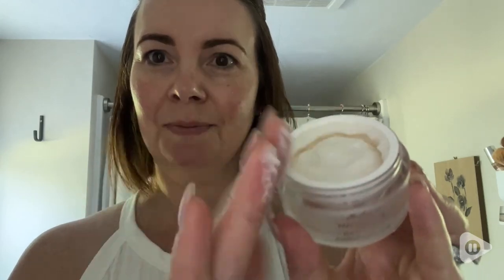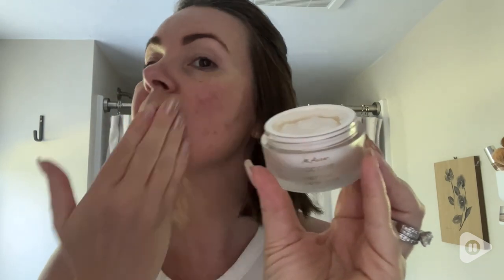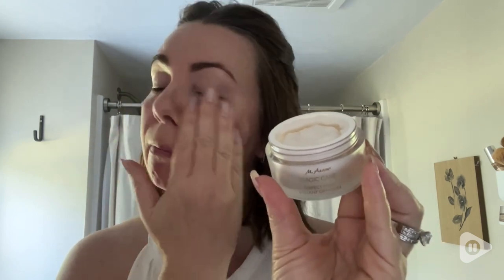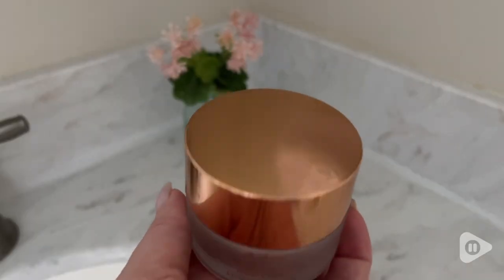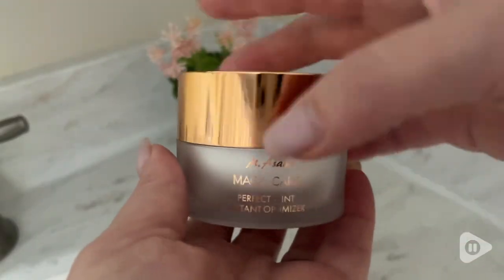M. Asam Magic Care Face Cream | Our Point Of View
M. Asam Magic Care Face Cream
             Walmart
              Lowes
Check Our New Website For Amazing Deals!
(Commissionable Links)

✅ INSTANT SKIN OPTIMIZER: skin appears perfect in seconds. MAGIC CARE Perfect Teint makes the complexion look even and matte. Can be used as a primer in combination with make-up and day cream.
✅ WRINKLES & PORE MINIMIZER: instantly visually fills fine lines and wrinkles, visibly refines the appearance of pores leaving an even, refined complexion. The silky texture causes no mask effect.
✅ CAN BE WORN UNDER OR OVER MAKE-UP: Apply after day care to the entire face or partially to individual wrinkles or large-pored areas. The white texture becomes transparent upon application.
✅ FOR ALL SKIN TYPES, AGE & GENDERS: The anti-aging active ingredients intend to fight the visible signs of skin aging and prevent new wrinkles from forming. Suitable for all skin types and genders.
✅ VEGAN & WITH ANTI-AGING ACTIVE INGREDIENTS: with innovative peptide complex and retinol MAGIC CARE Perfect Teint cares against the visible signs of skin aging long-term.